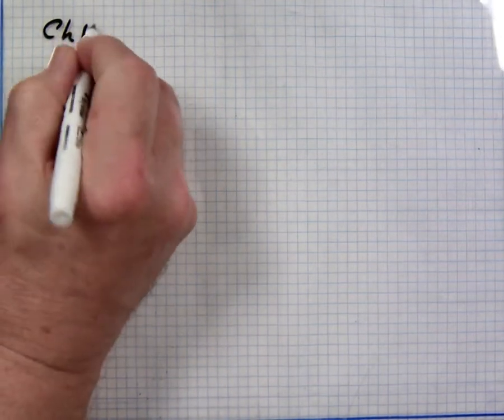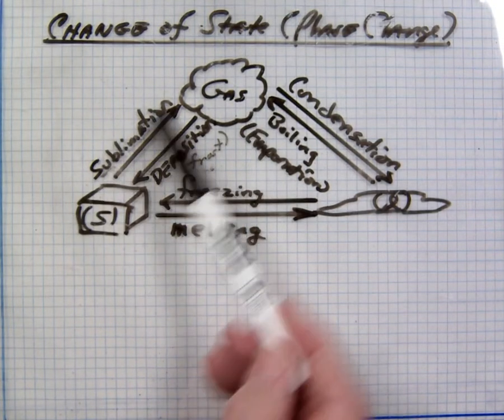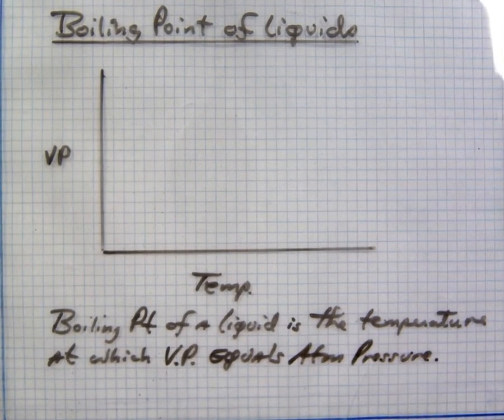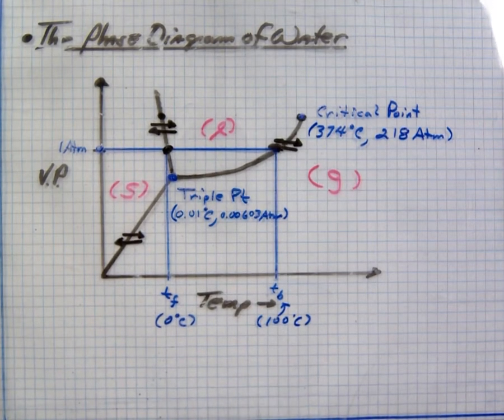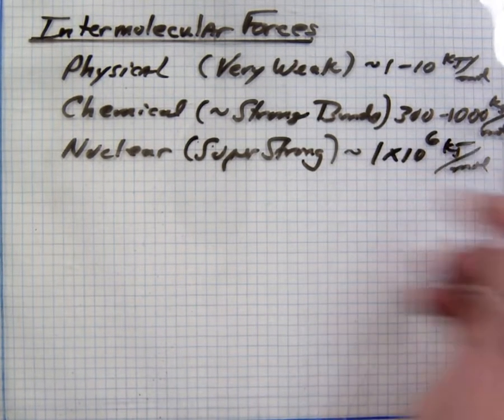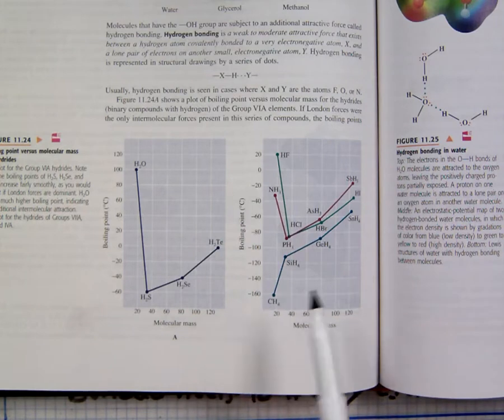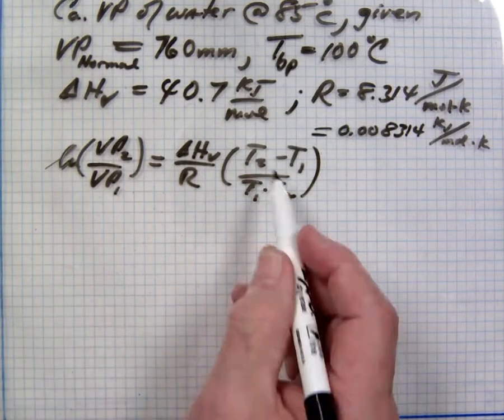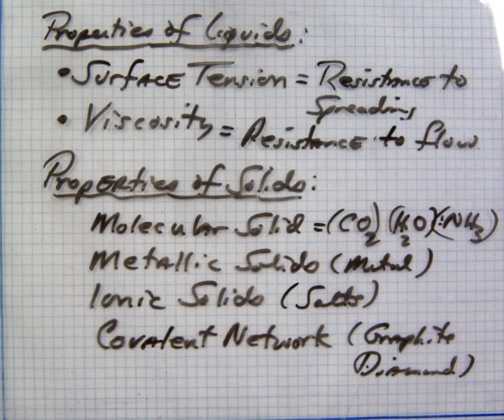States of Matter